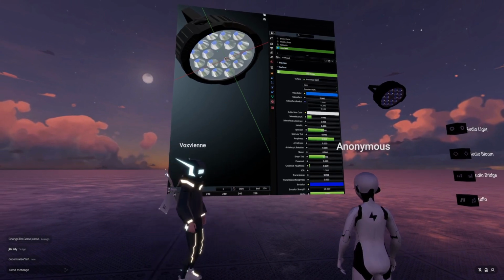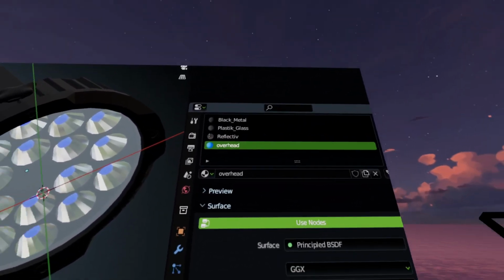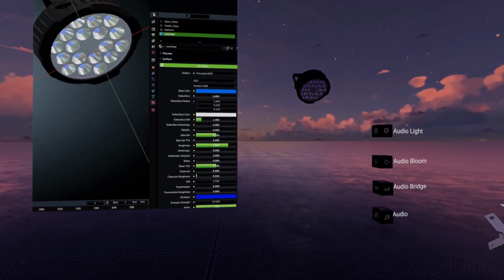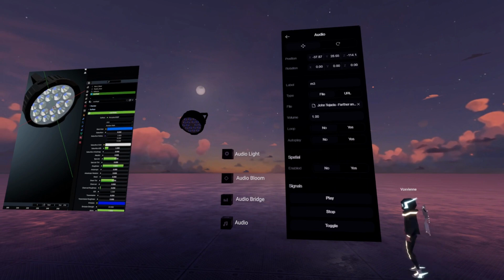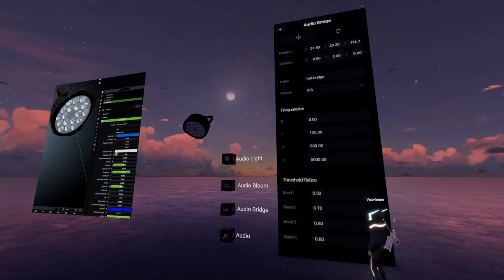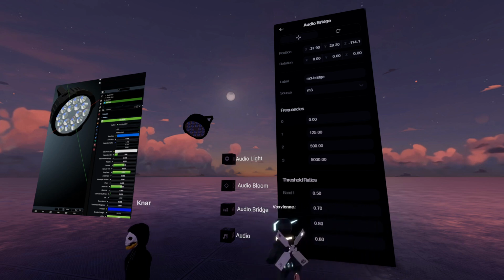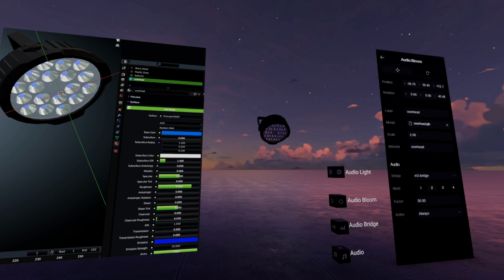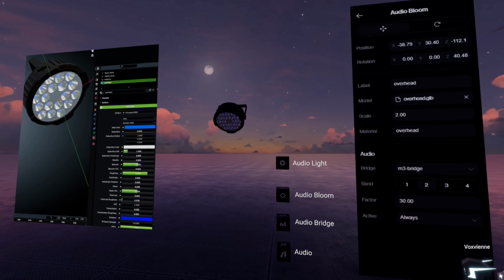voxvienne: Hyperfy.io Audioreactive Lights | M3 Demo Day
voxvienne presenting how to setup audioreactive lighting with no-code using blender and hyperfy.io during M3 demo day 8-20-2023